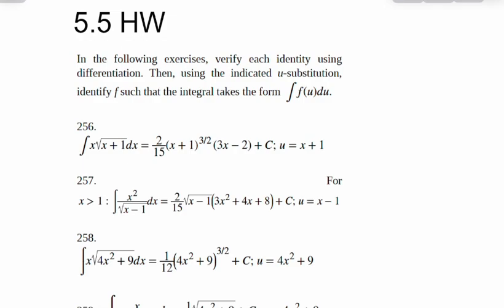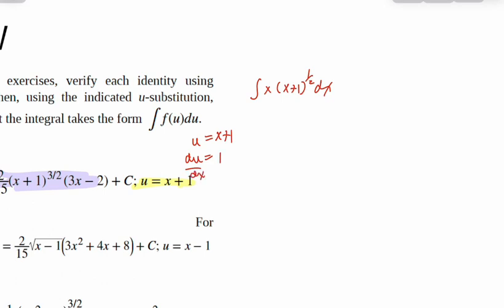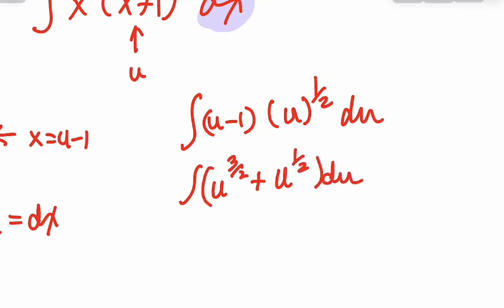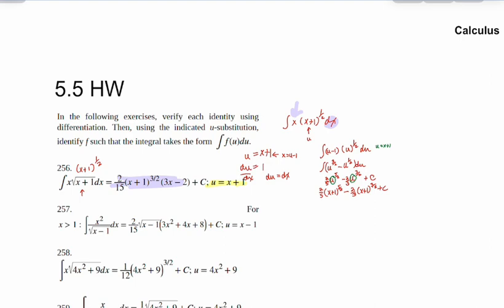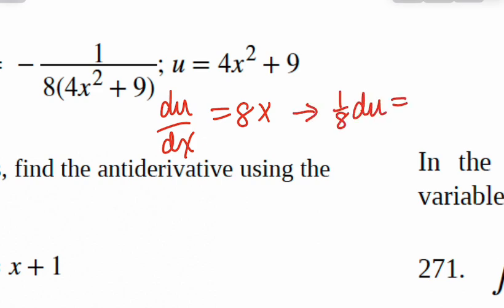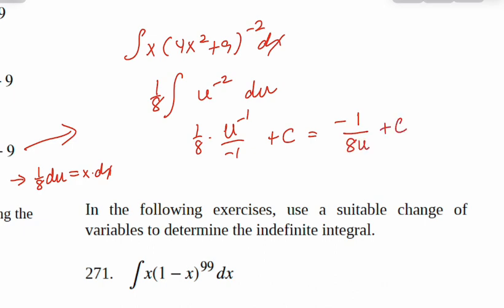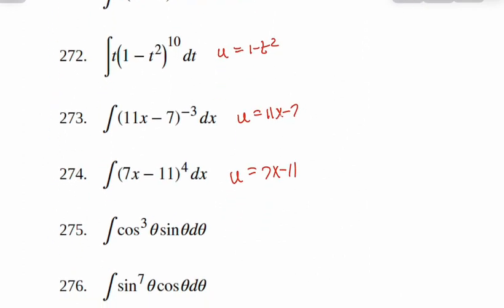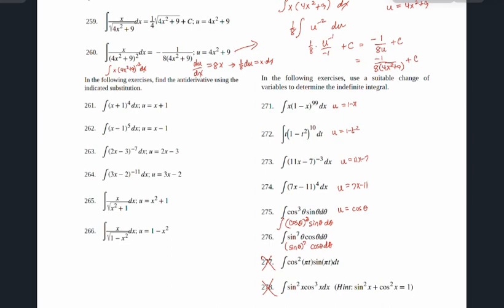5.5 Calculus Hw help